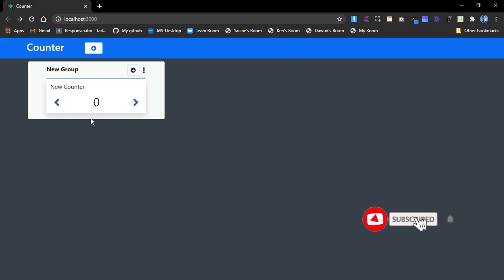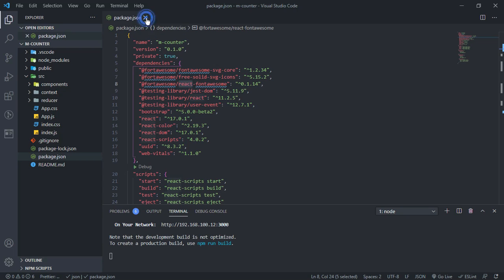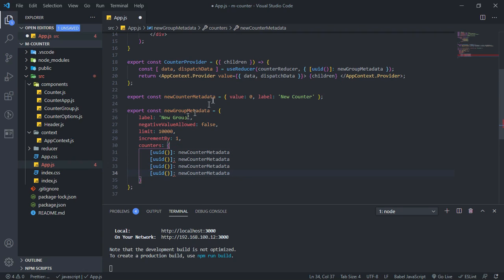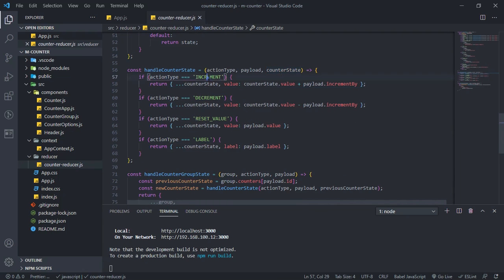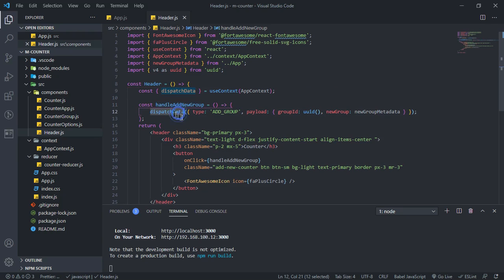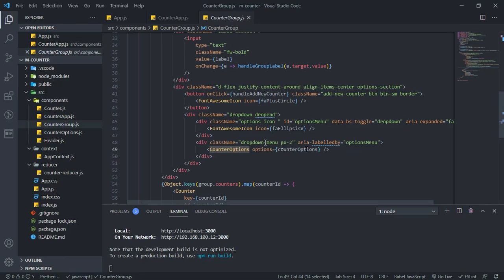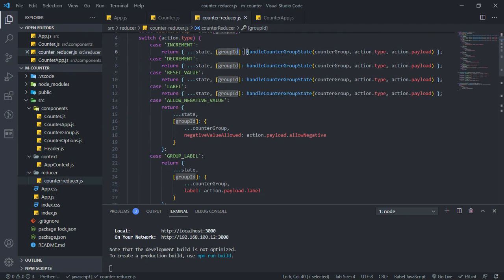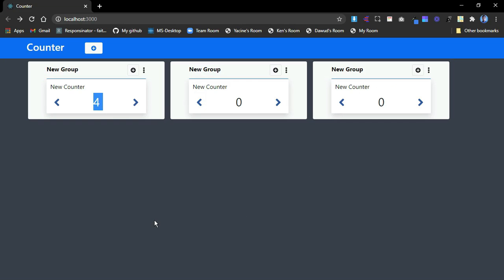Multi Counter App in React with React Context API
In This Video I show you how to build this Multi Counter Application built with React using React Context API with useReducer and useContext Hook